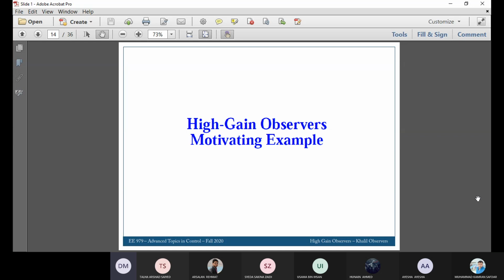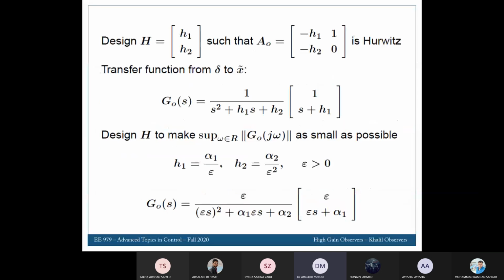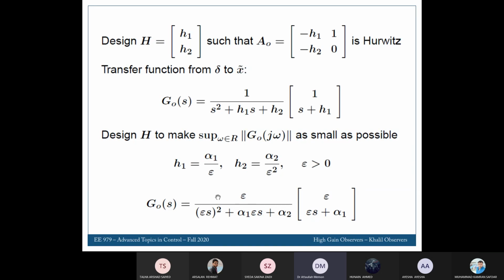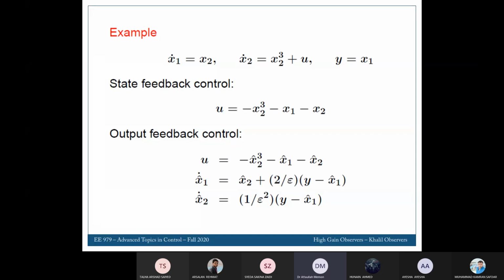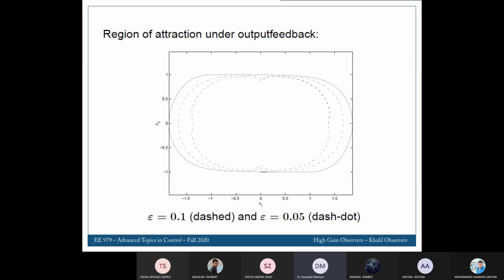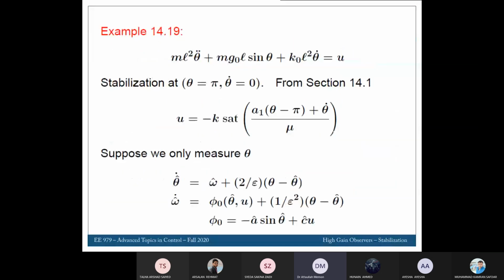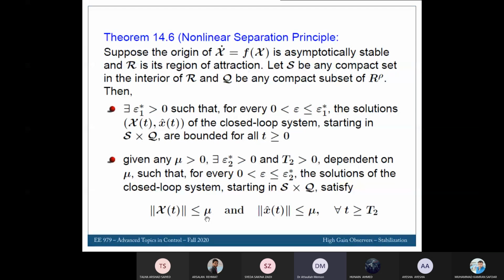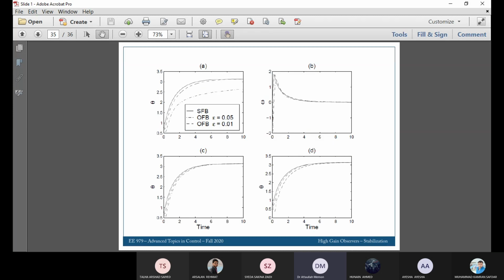High Gain Observers/Khalil Observers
Mathematical and Theoretical Explanation of High Gain Observers/Khalil Observers